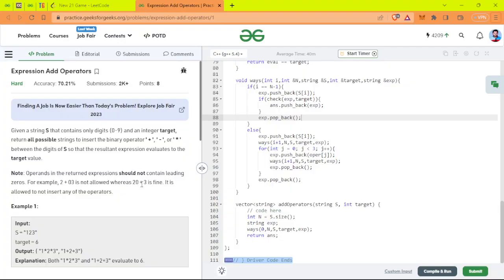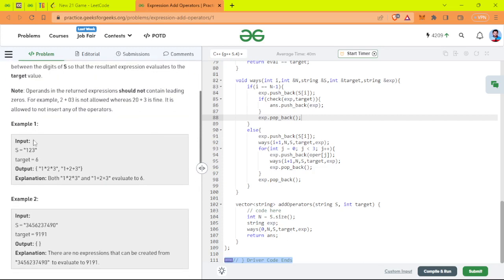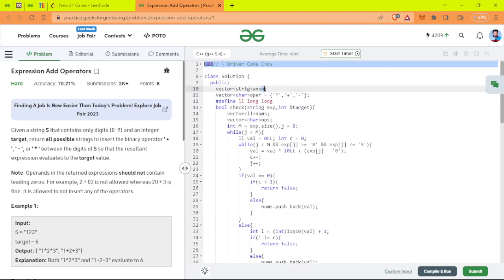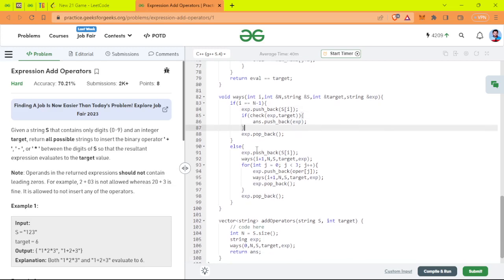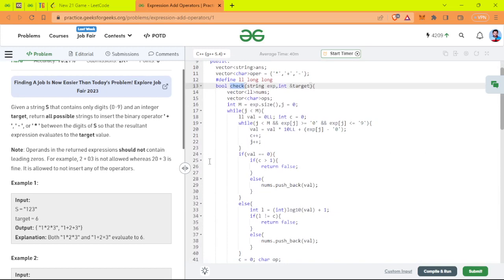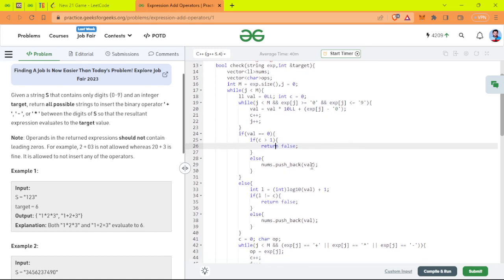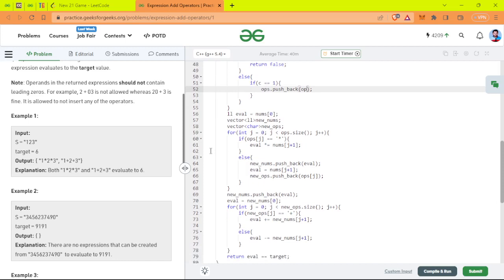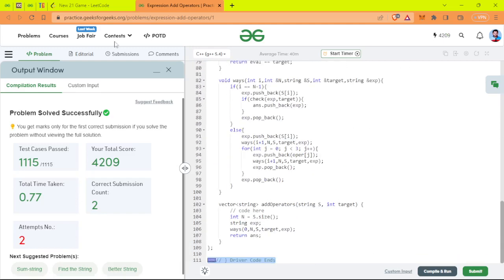✨Expression Add Operator✨GFG POTD✨Explanation and Solution.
Contains explanation for the code and Detail idea.